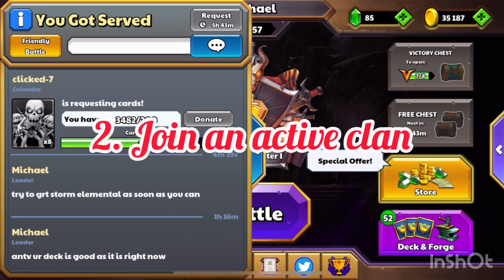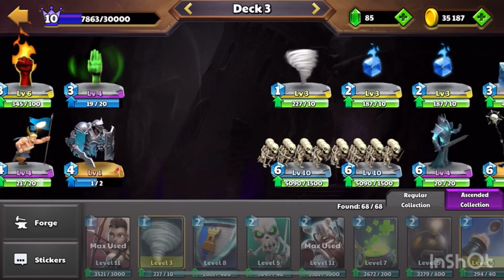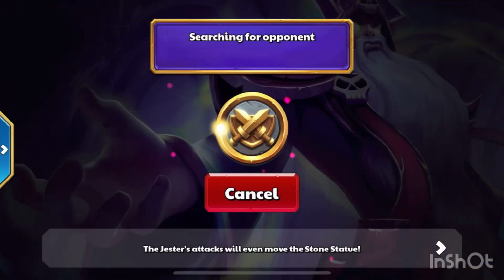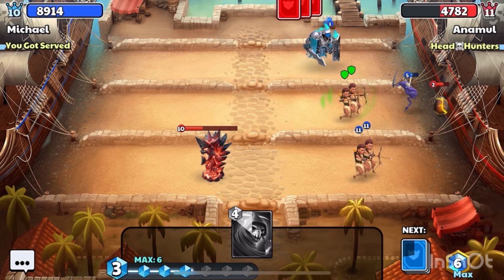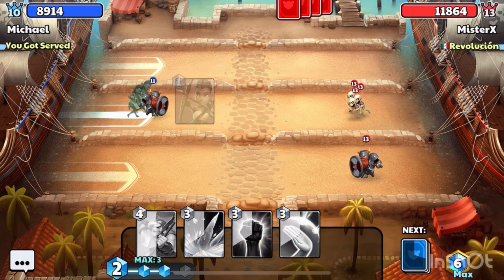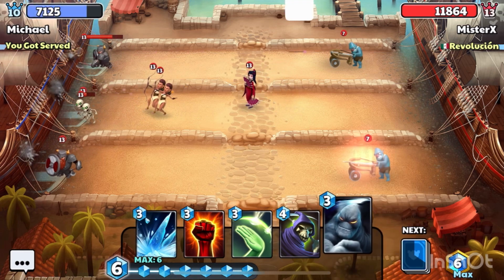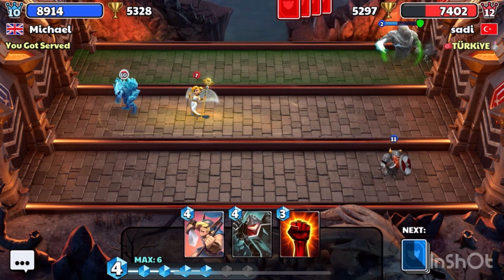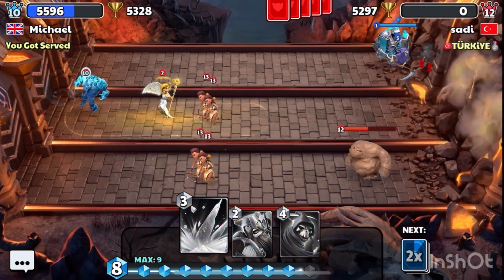Castle Crush Tips to Not Suck.